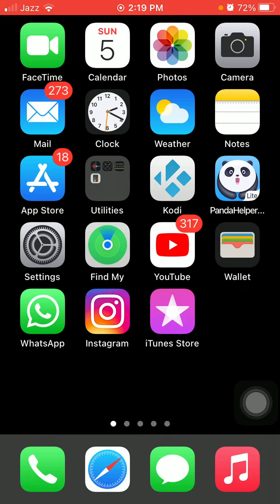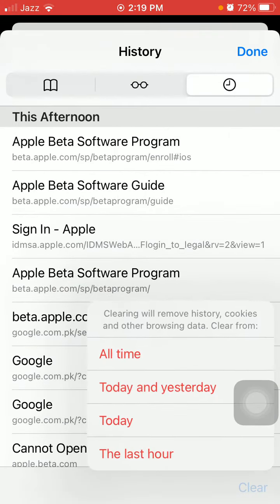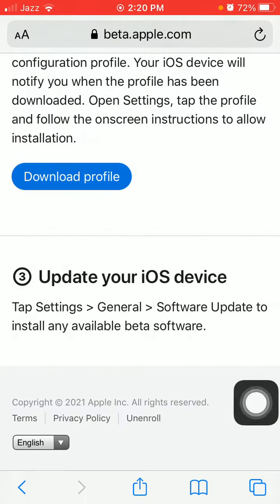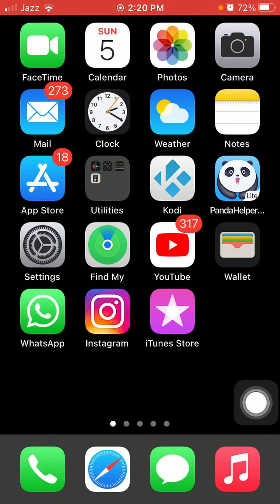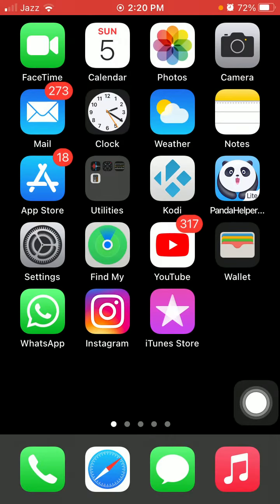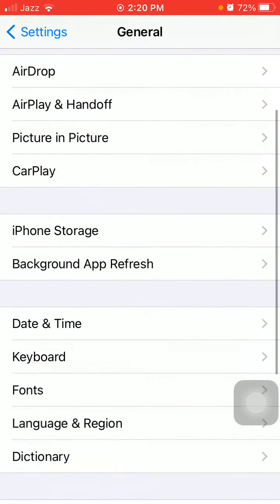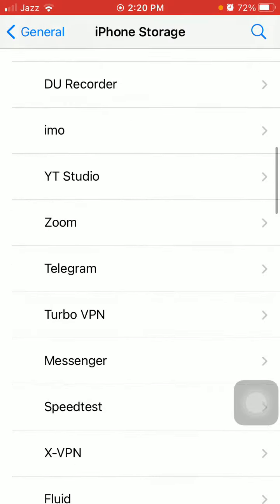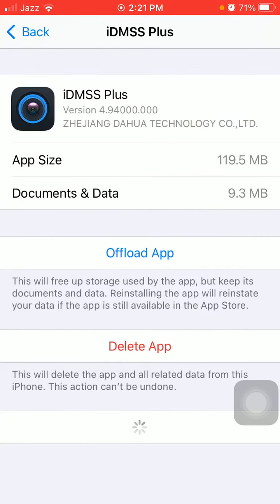How To Clear iPhone Cache Files || How To Delete iPhone Cache New Method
how to clear cache on iphone 12 pro max
how to clear cache on iphone 7